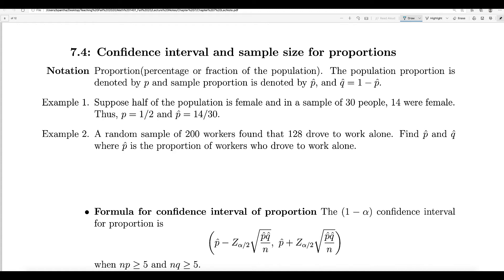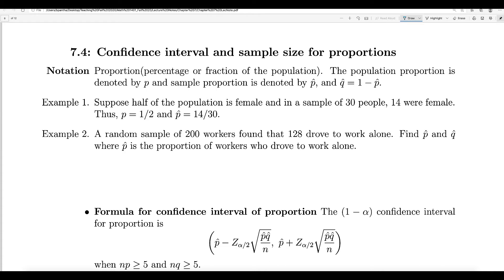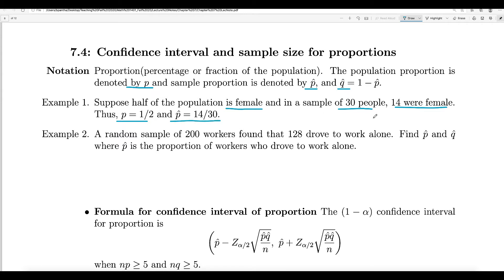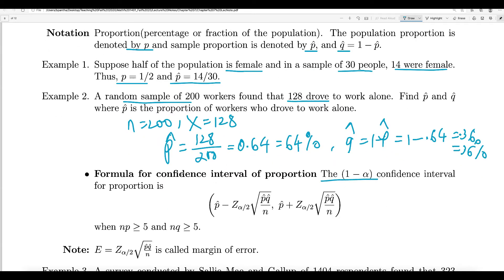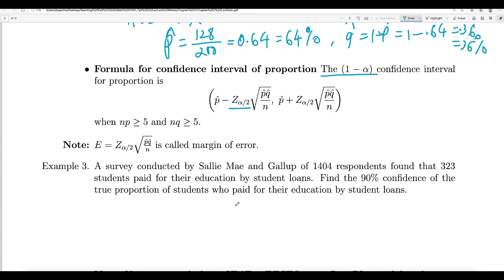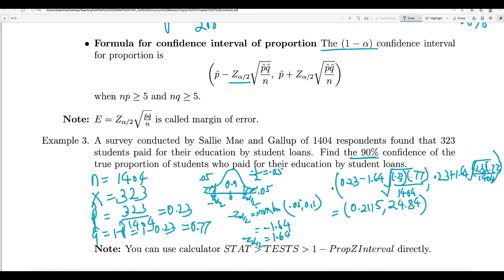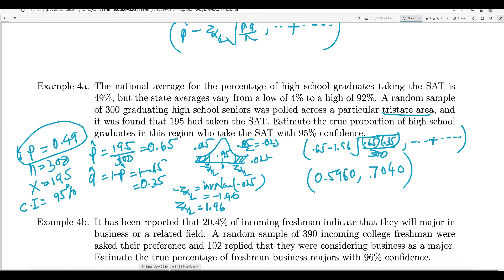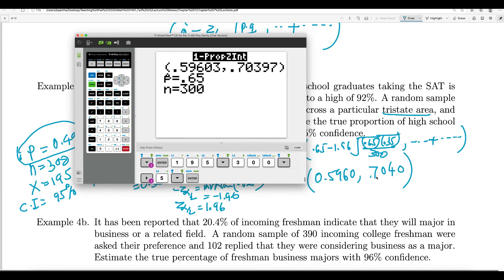Video 4: Confidence Interval for proportion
Elementary Statistics, Confidence Interval for proportion